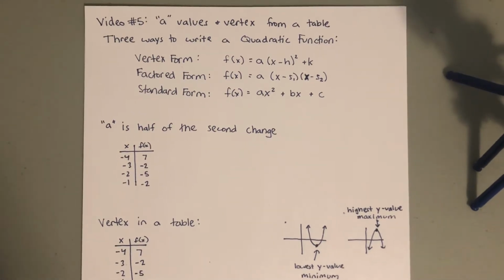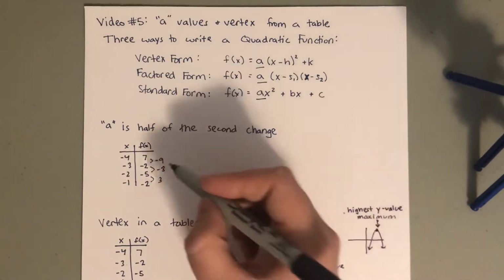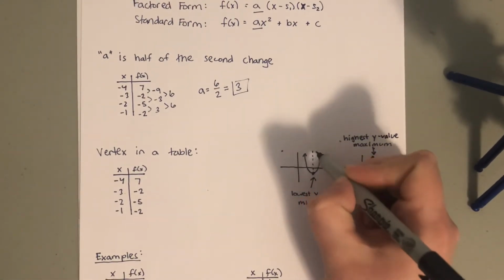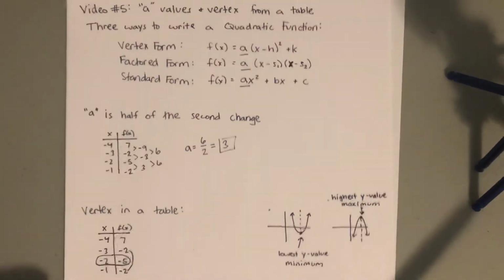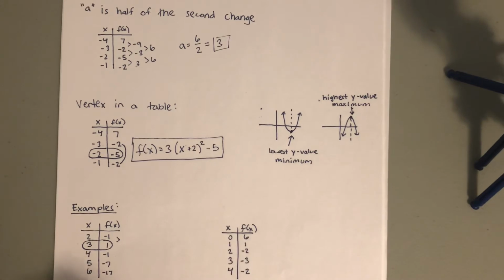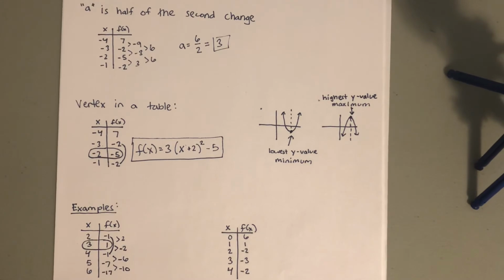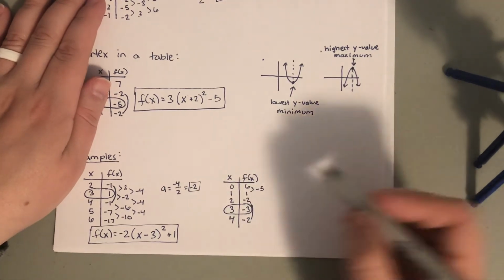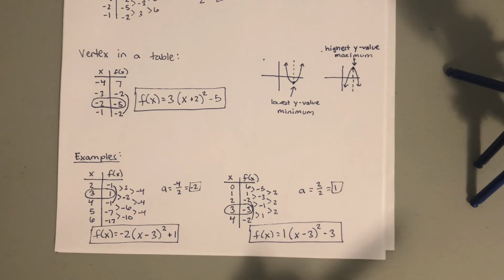Video #5 Finding “a” and the Vertex from a Table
Where does “a” come from?